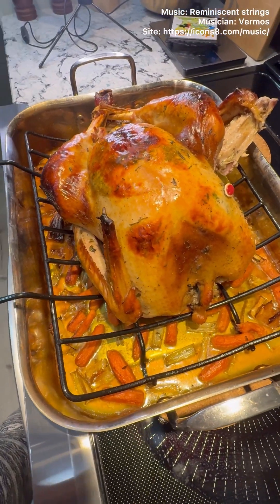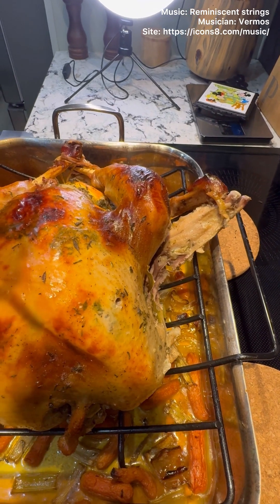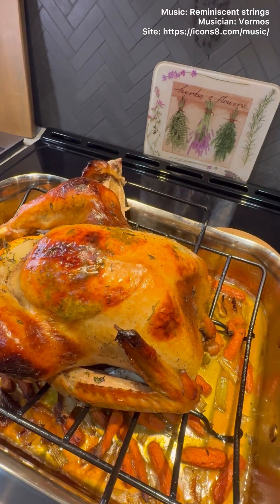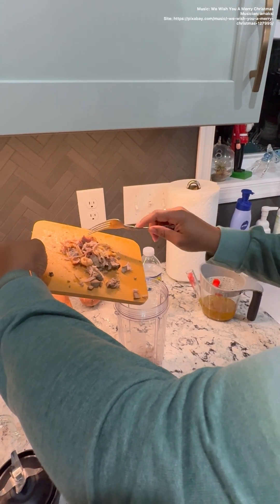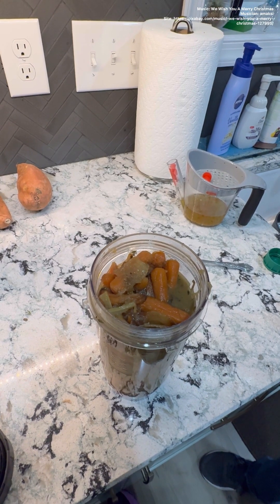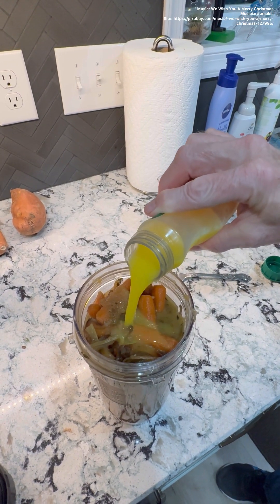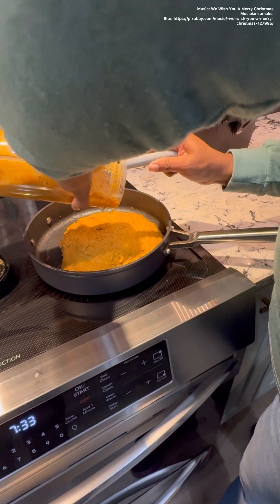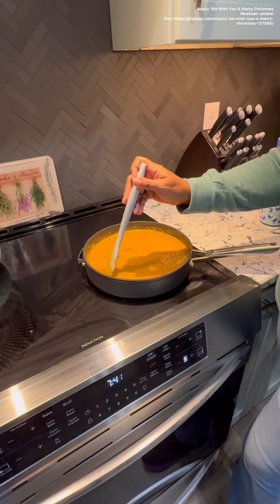Turkey - The gravy part III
Feel free to add or remove whatever you want for your gravy. Whatever floats your gravy boat.